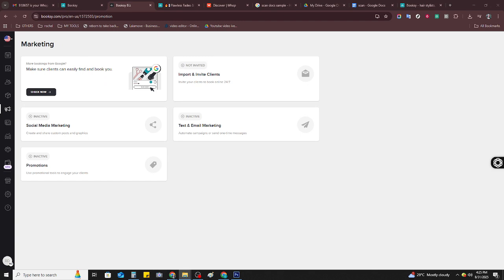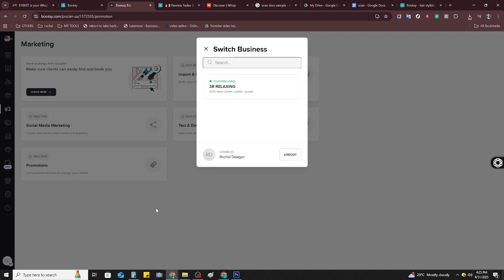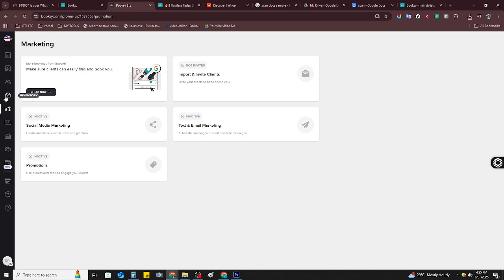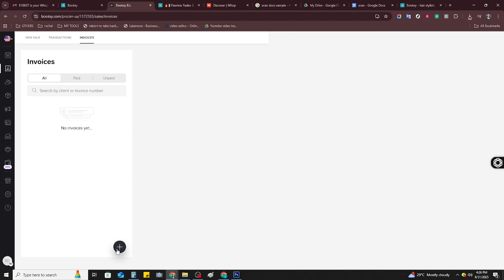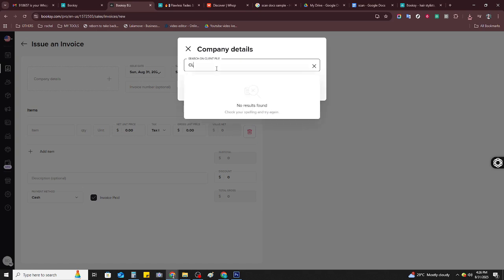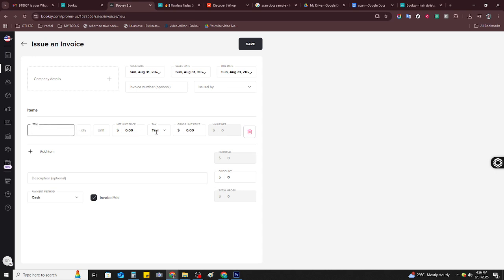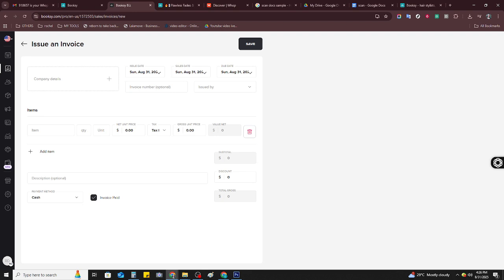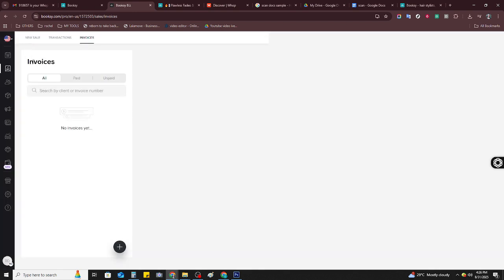How to Send Invoice on Booksy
Need to bill your clients efficiently? This tutorial will show you how to send an invoice on Booksy so you can keep your payments organized and professional. Learn how to create invoices, customize them with your services, send them directly to clients, and track payment status—all within the Booksy app. Perfect for beauty professionals, fitness trainers, and any service provider who wants a smooth payment process. Mastering invoicing on Booksy helps you save time, get paid faster, and keep your business running seamlessly.